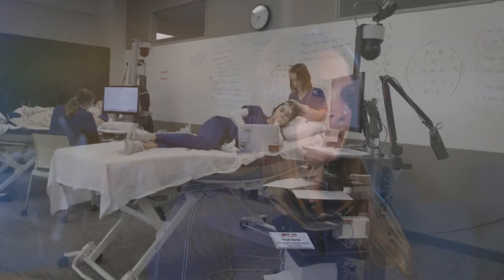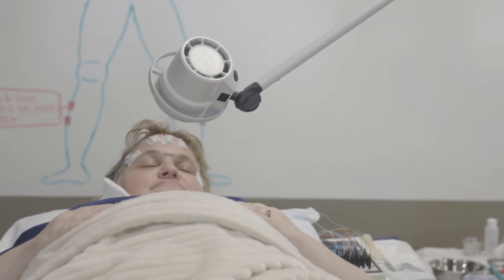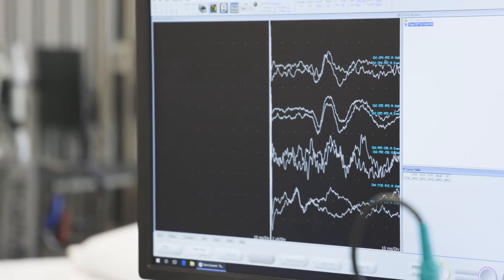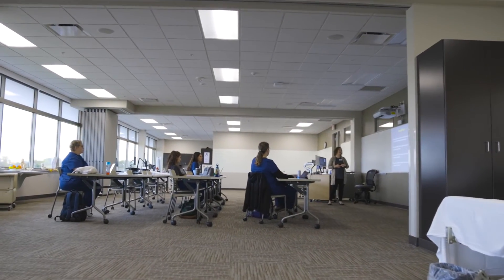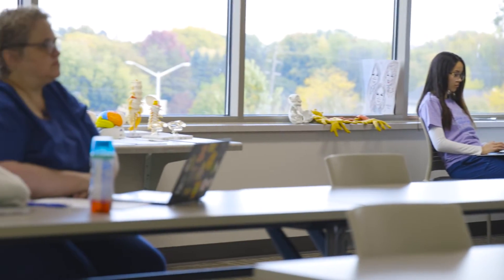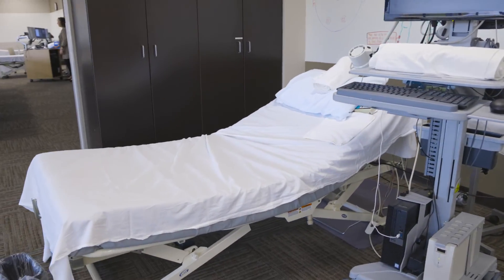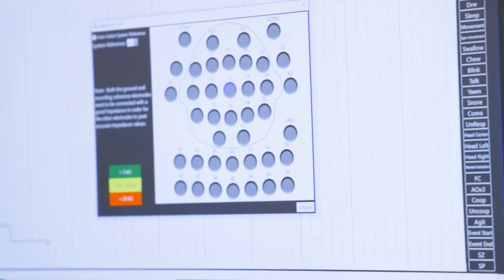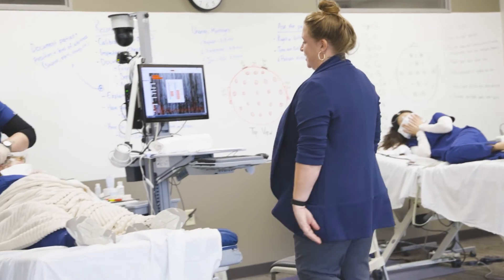Neurodiagnostic Technologist Program | Fox Valley Technical College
Neurodiagnostic technologists (NDTs) study and record electrical activity in the brain and nervous system alongside neurologists. Among other tools, they use electroencephalography (better known as EEG) to monitor patients and support diagnoses.

In the FVTC Neurodiagnostic Technologist program, you will gain the attributes and skills to obtain interpretable recordings of patients' nervous system function. Fox Valley Technical College is the only college in Wisconsin that offers an associate degree in Neurodiagnostic Technology. NDT graduates at FVTC enjoy 100% grad employment six months after graduation.

Nationwide, there is a shortage of qualified neurodiagnostic technologists. There are more jobs than technicians available. The need for NDTs has grown about 20% over the past few years and will continue to be an in-demand career.